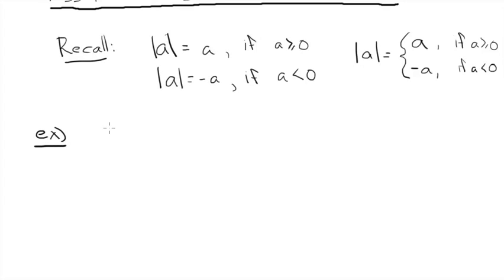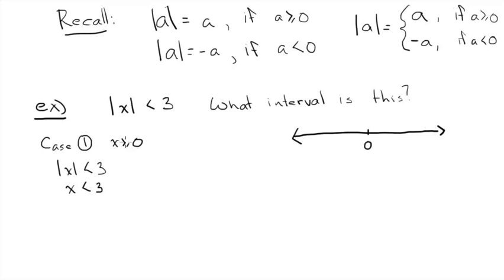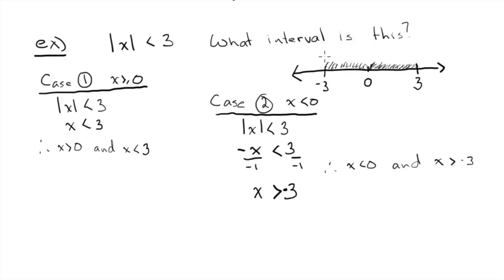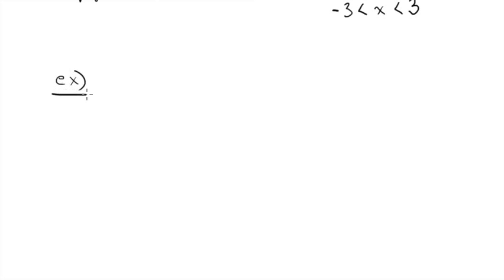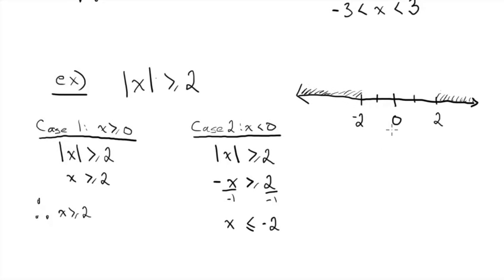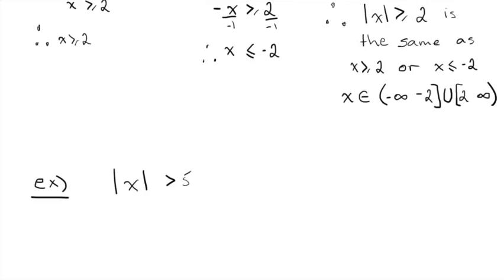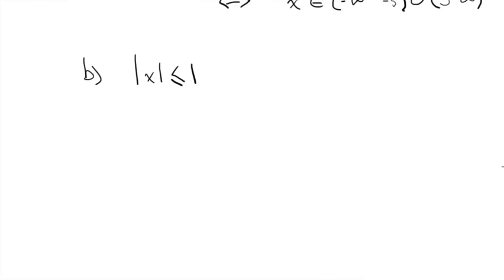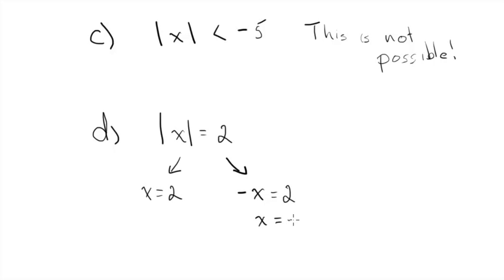Absolute Value as Interval Notation